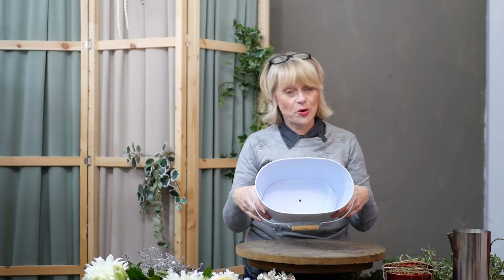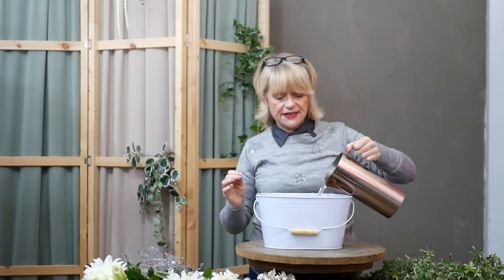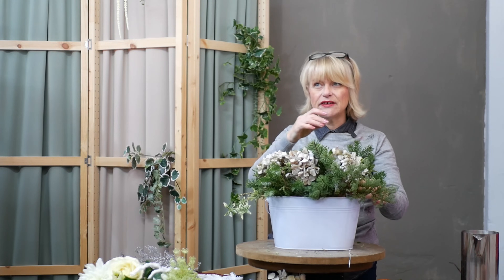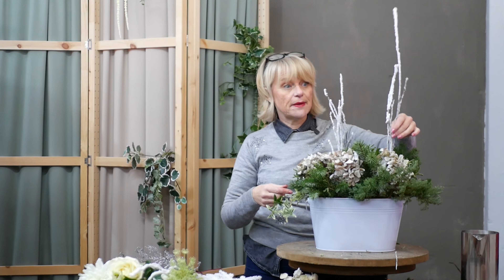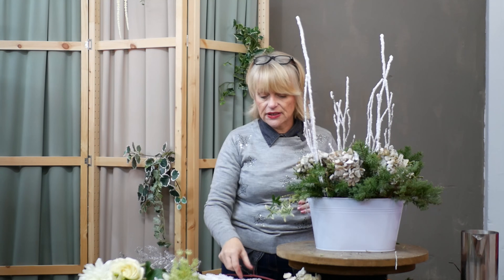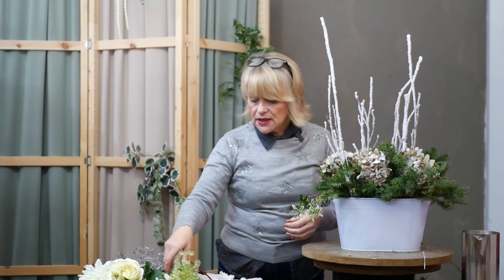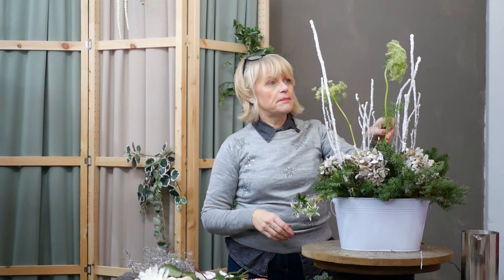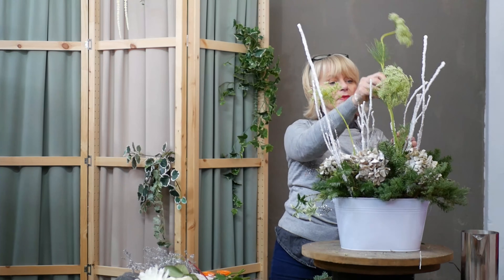How to make a Christmas Flower Arrangement - No Floral Foam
Lets learn to make a Garden Style Floral Design with this step by step tutorial aimed at beginners or those with a little experience 🌿

In today's video, I'll demonstrate all the basic steps needed to make a very parallel style arrangement in an oval metal containers.  Lots of mixed foliage at the base to create a layered effect and then long stemmed flowers to create the height and impact. Follow along as I share tips and techniques for achieving a this very popular look. 💐

Ideal for both beginners and seasoned florists, this tutorial covers essential techniques for achieving a balanced and eye-catching design. 🌿🌸

💐 Key Learnings:
      -How to create an arrangement in a Garden Style without using floral
       Floral Foam
      -Creating base weight with a massed selection of greenery.
      -Techniques for designing using parallel placements.
      -How to use a bunch of supermarket flowers with metallic sprayed twigs

🛒Products/Items Used:
Metal Oval Container
Wire netting, string and a secondary container

Supermarket Mixed Bunch including
Roses
Ammi Majus
Chrysanthemum Blooms
Lily
Spray Carnations
Plus Silver Twigs

Conifer
Pieris
Hemlock
Snowy Birch Twigs
Dried and dyed Hydrangea

Snowflake accessory

Link to Elements and Principles of Design Ebook

Elements of Design
Principles of Design

The amazing digital download products are now available on the website

🔗 Recommended tools:
Agra-wool Floral foam
Oasis Floral Foam
My favourite Florist Scissors
Florist Scissors
Florist Knife Florist Knife (1)
Florist Anchor Tape
Florist Floral Fix
Floral Plastic Frogs

🌸Join Our Floral Design Conversation:
      -Are you passionate about crafting elegant floral arrangements for weddings and events?
      -What are your favourite flowers and greenery to use in a double-ended spray or table arrangement?
      -How do you achieve balance and depth in your floral designs while maintaining a stunning visual appeal?
Share your experiences and tips on creating beautiful, long and low table arrangements using roses, hydrangeas, and other blooms. 🌿

💐 For personalised floral design advice, workshops, and courses visit my